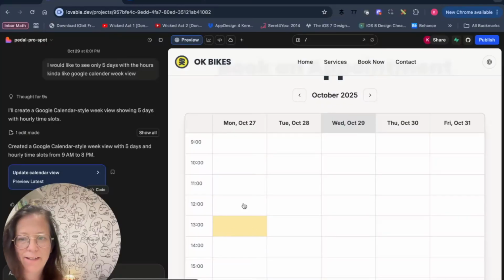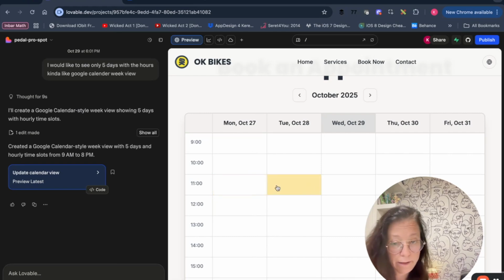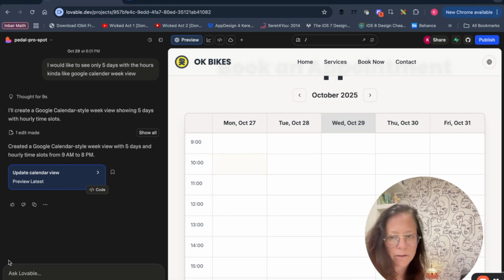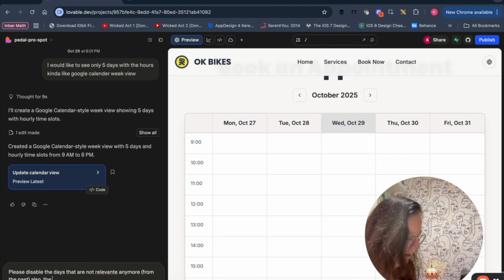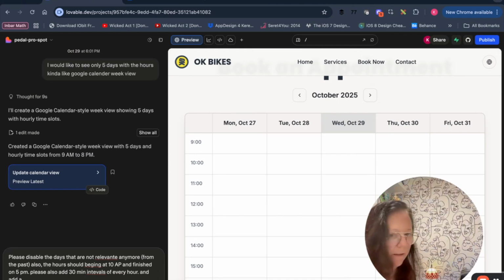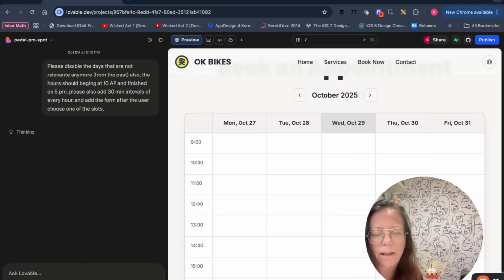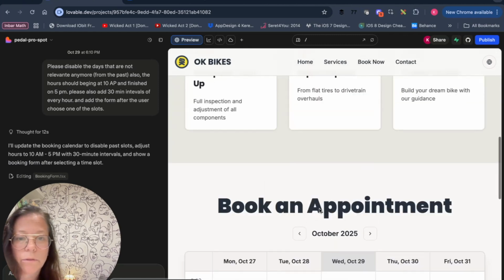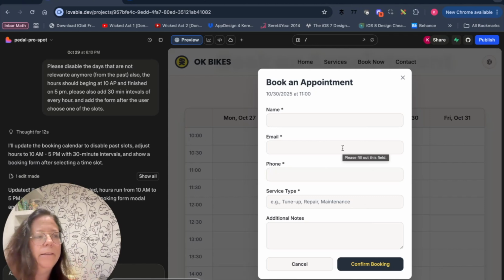CTDC and Lovable episode 4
⏳ EPISODE 4 — DEEP DIVE INTO THE CALENDAR — AND YES, HE STILL DOESN’T GET IT

In Episode 4, we dive deep into calendar functionality — because apparently, Lovable still doesn’t get how dates work.

I explore how to make the calendar logic smarter, more human, and actually usable — while trying to convince my AI teammate that timezones are, in fact, real.

💬 Expect:
Advanced UX discussions (with sarcasm)
Smart logic, dumb mistakes
More proof that AI is talented... but still needs supervision 😉